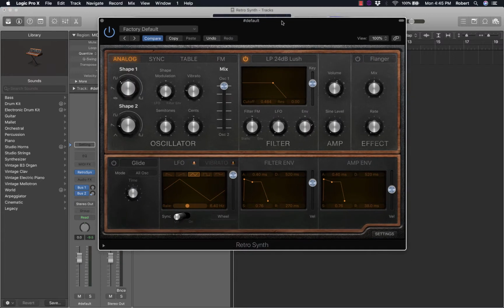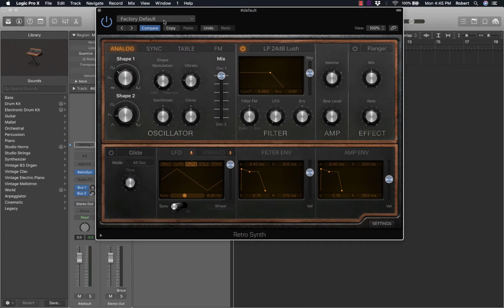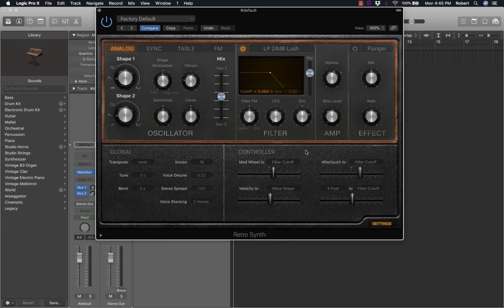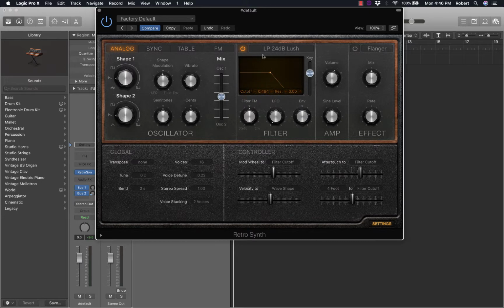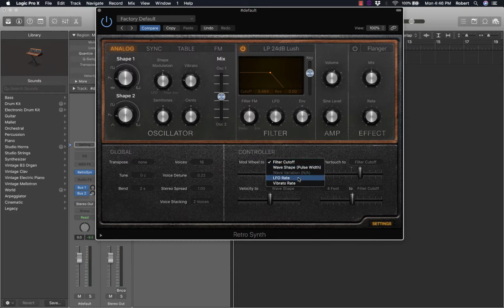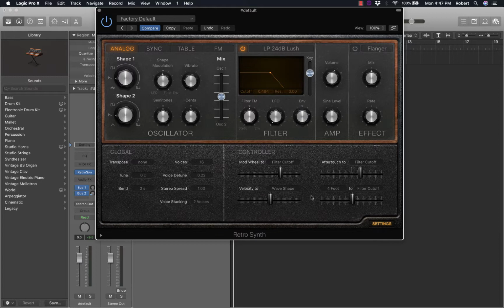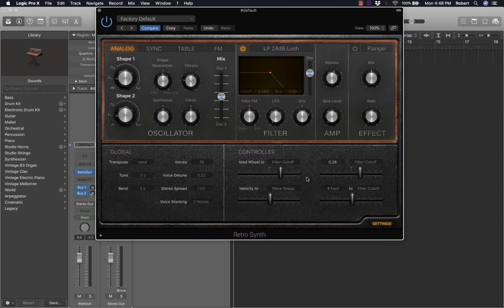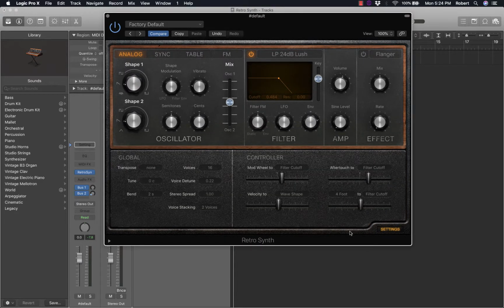4 Retro Synth - Settings